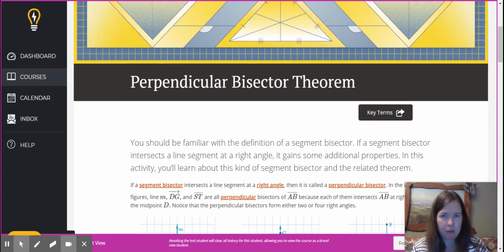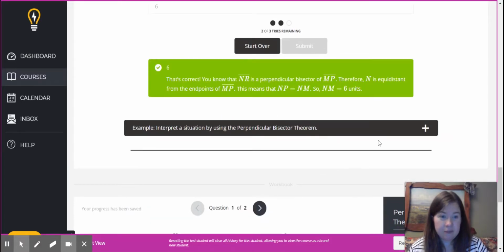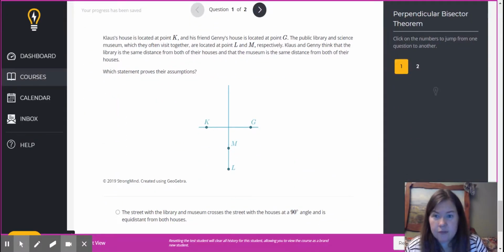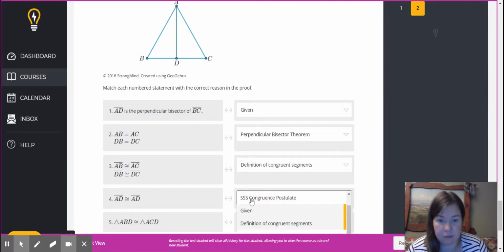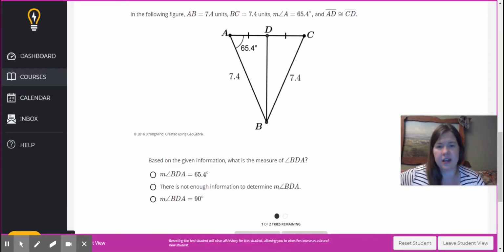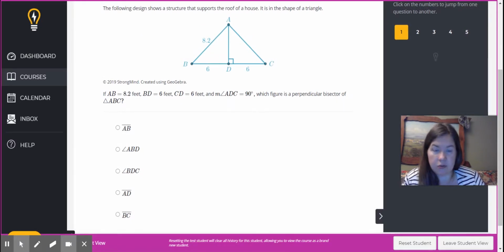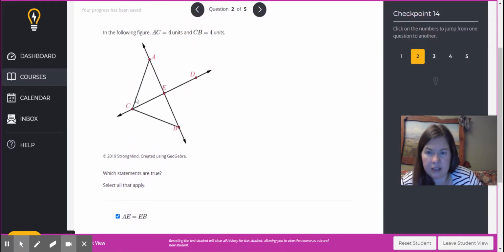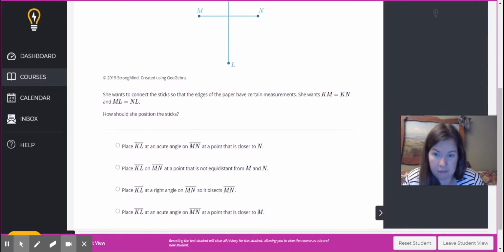Workbook 14 Perpendicular Bisector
Instructional video about perpendicular bisectors for high school geometry students.